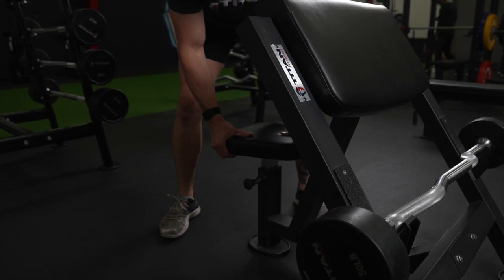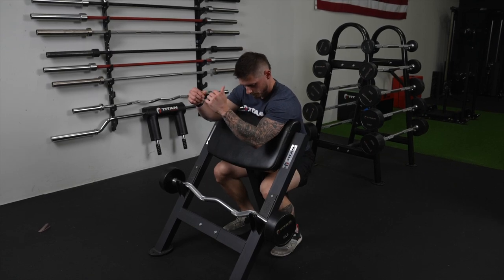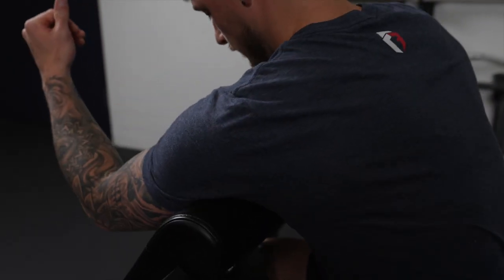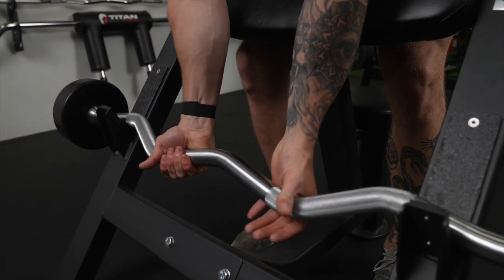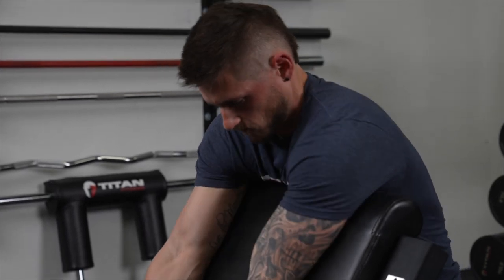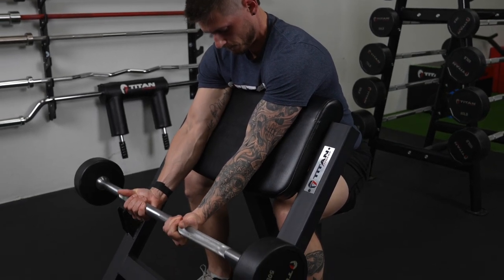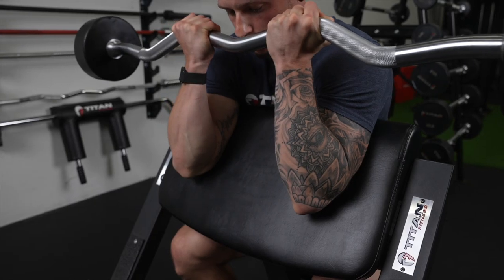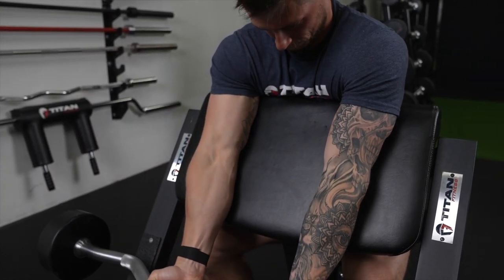EZ Bar Preacher Curl | Titan Fitness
Struggling to find a simple explanation of basic movements or looking for a quick refresher?

Follow our very own Jonathan Holliday as he brings you back to the basics. We hope to educate you on a variety movements using Titan Fitness equipment so that you can make the most out of your workout 🙌